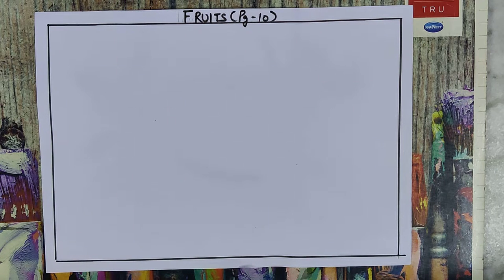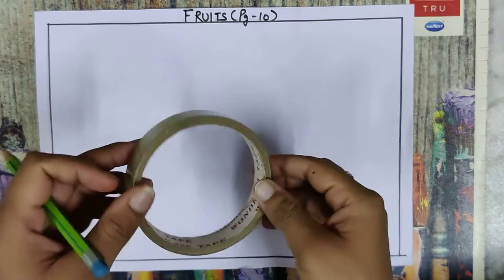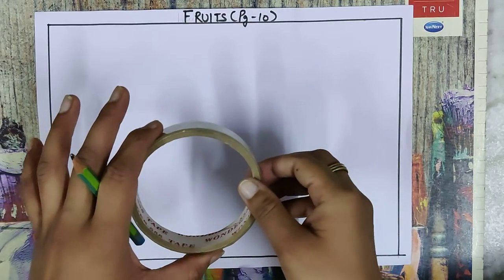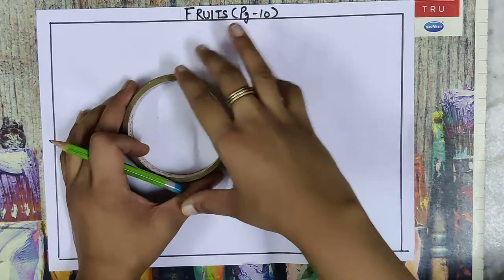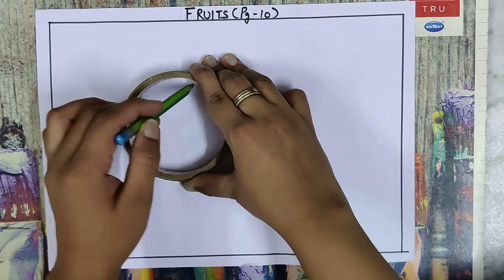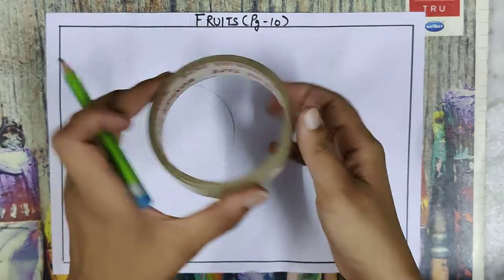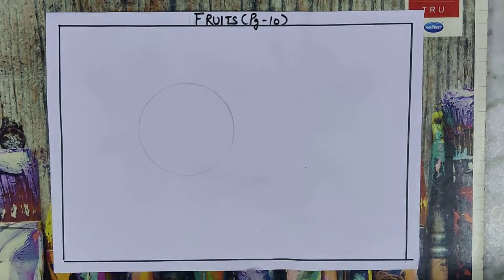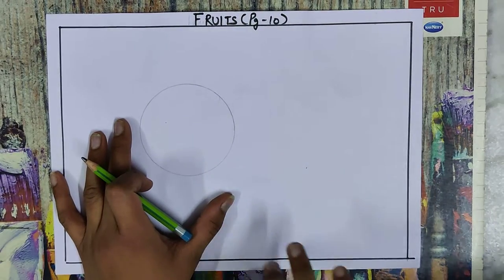ART & CRAFT_CLASS I_DRAWING FRUITS